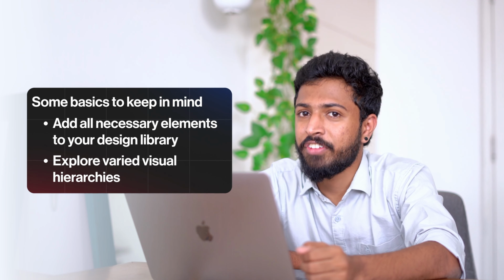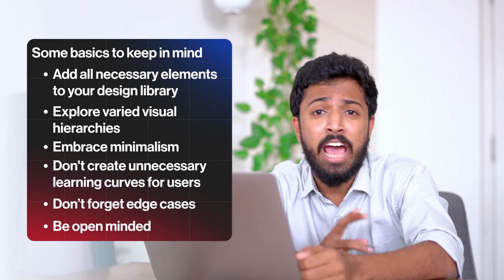UI Design Process Explained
UI Design is the aesthetic composition of an interface. To build the most functional and efficient UI Design, it’s essential to follow an order.

In this video, Hari (UI lead at Onething) gives you a quick tour of the UI Design process. He also goes on explaining that why it’s important to understand all the ins and outs of the product and the brand before starting the design process.

We hope you liked the video!